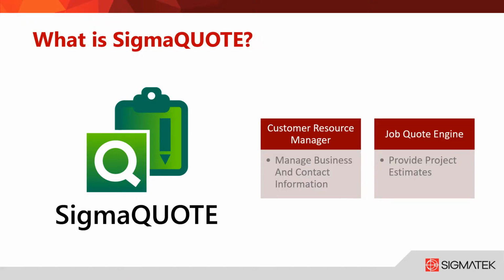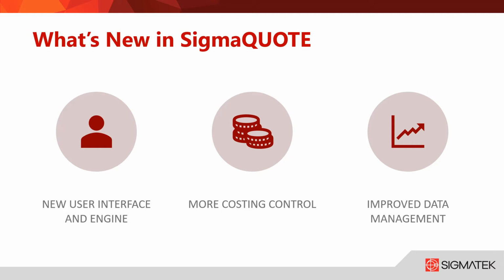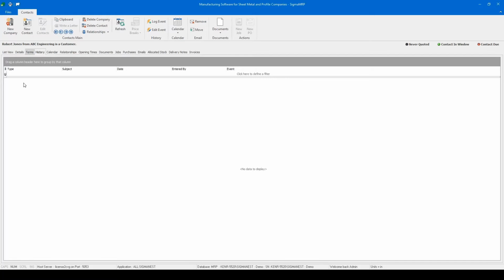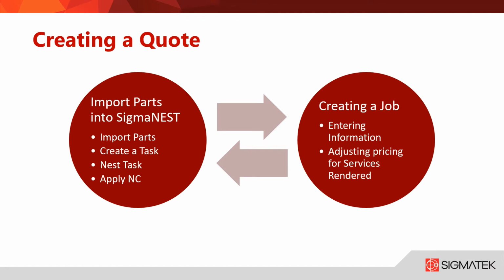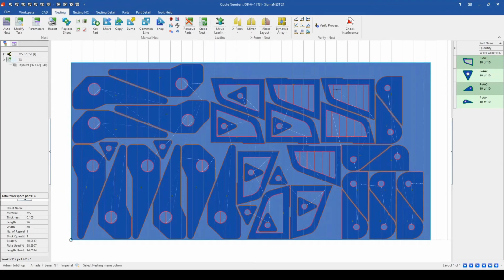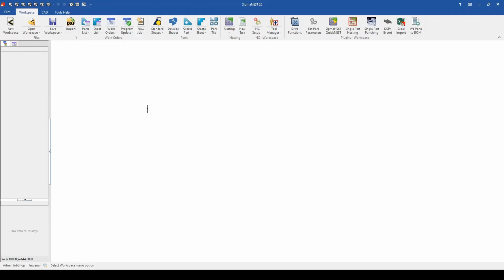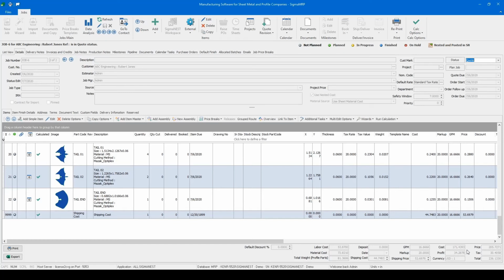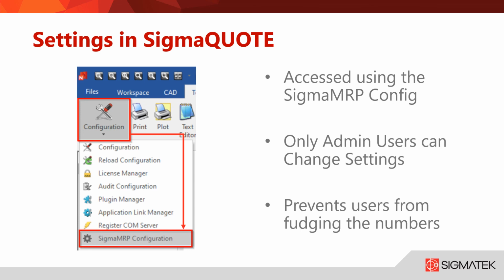Introduction to SigmaQUOTE Webinar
SigmaQUOTE is the latest version of SigmaTEK's Quoting software and is now available with SigmaNEST V20. SigmaQUOTE leverages the robust quoting functionality from SigmaMRP to give fabricators the advantage of fast, accurate quoting across the SigmaTEK product suite. This webinar will cover new features and how to get started with SigmaQUOTE.